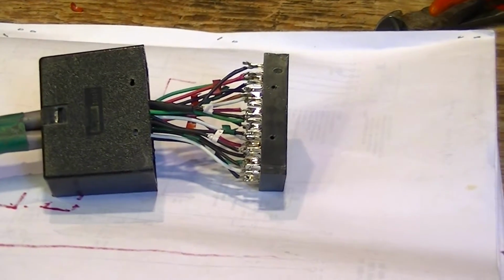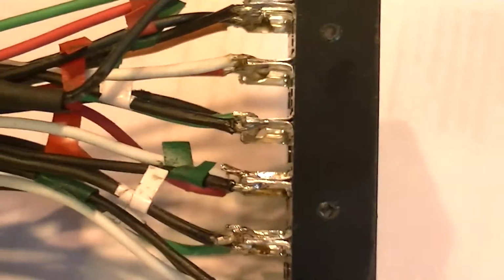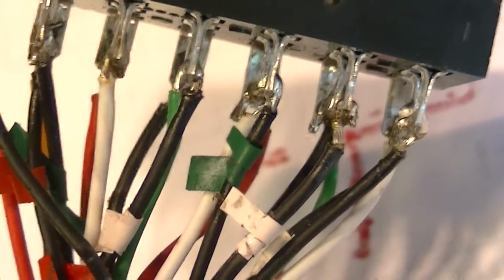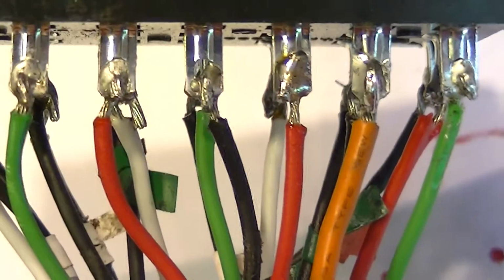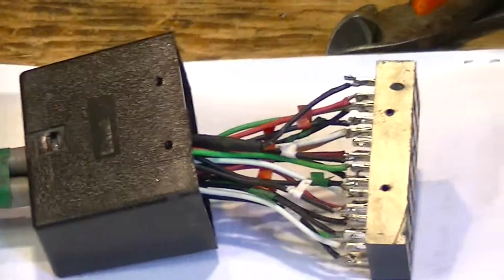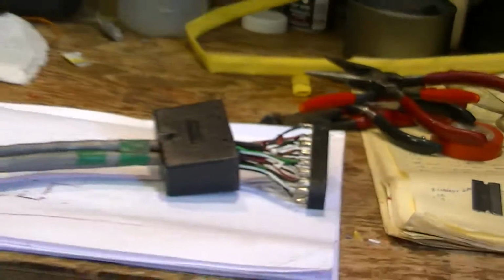HAM RADIO : MAKING COMPLEX CABLES #8 ONE CONNECTOR DONE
CAPTAIN LARRY W6WUH.. DISCUSSES THE FIRST FINISHED CONNECTOR. # 8 OF 11 VIDEOS THAT TEACH YOU HOW TO MAKE REPLACEMENT CABLES FOR YOUR RADIO .

THIS AND THE NEXT VIDEO.. DISCUSS SOME OF THE FINER.. AND NOT SO FINE POINTS OF THE FINISHED CONNECTOR.